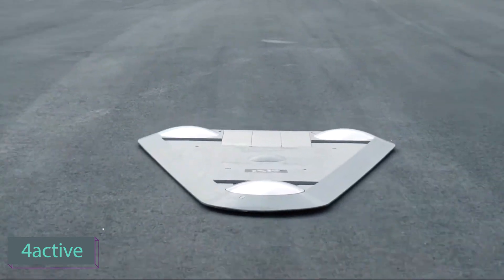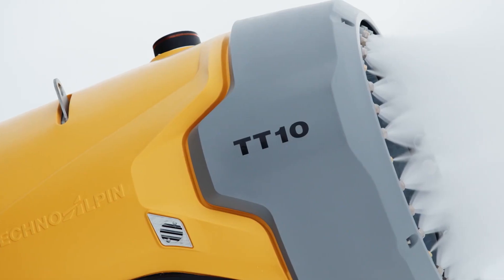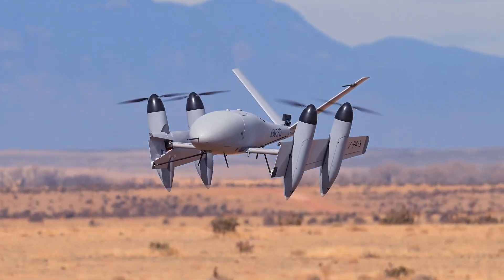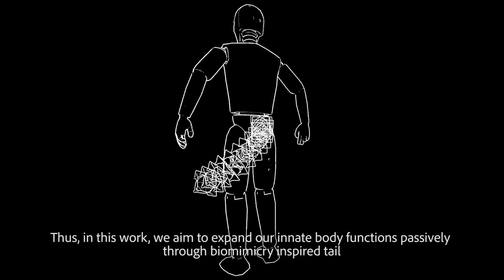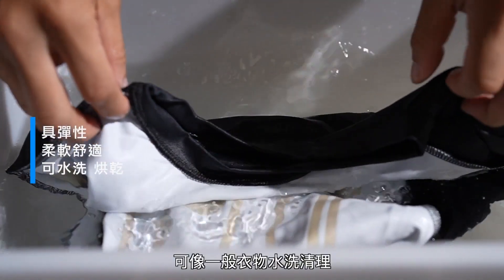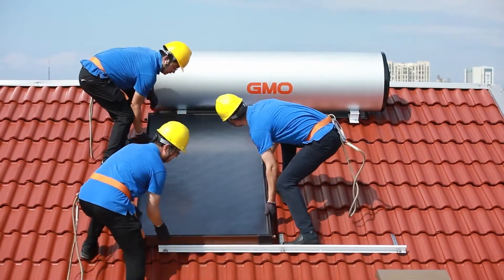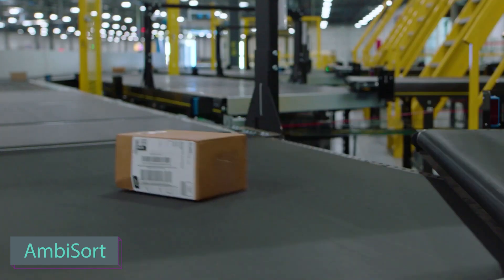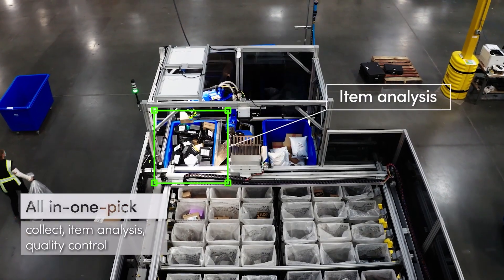Incredible Inventions That You Haven't Seen Yet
🚀 Dive into the future with our latest video showcasing INCREDIBLE INVENTIONS THAT YOU HAVEN'T SEEN YET! 🌟 From mind-boggling gadgets to revolutionary tech, join us on a journey of innovation and discovery. 👩‍🔬🔧 Be prepared to be amazed as we unveil cutting-edge creations that push the boundaries of what's possible. 🌐 Whether you're a tech enthusiast or just love marveling at the wonders of human ingenuity, this video is a must-watch. 🎥 Don't miss out on the next big thing – hit play now and witness the future unfolding before your eyes! 🚁🤖